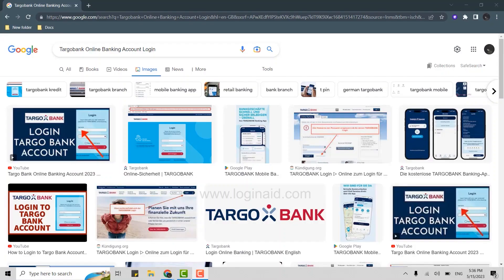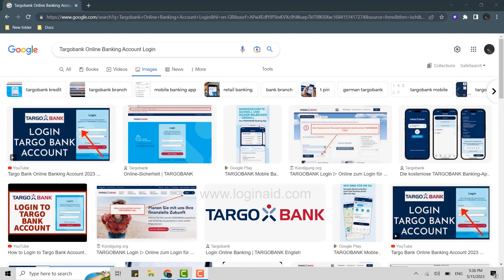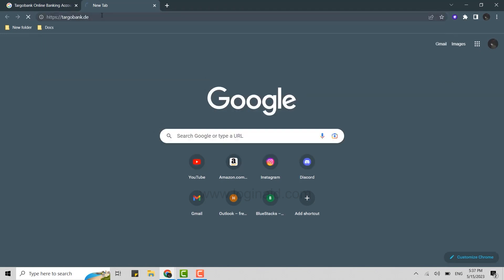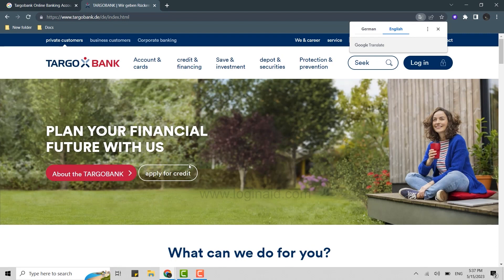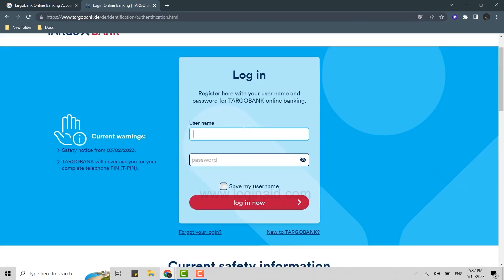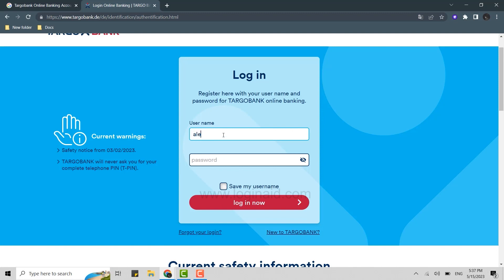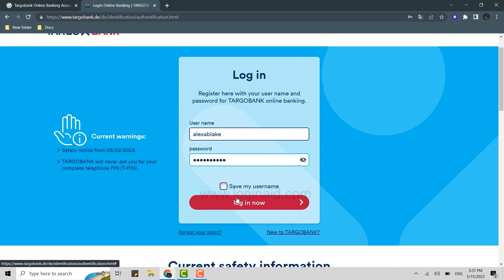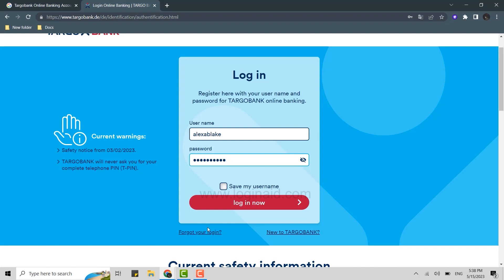How To Login TARGO BANK Online Banking Account 2023 | Targo Bank Online Account Sign In Guide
How To Login TARGO BANK Online Banking Account 2023 | Targo Bank Online Account Sign In Guide | Targobank.de

A video guide for the process to login online banking account of TARGOBANK.